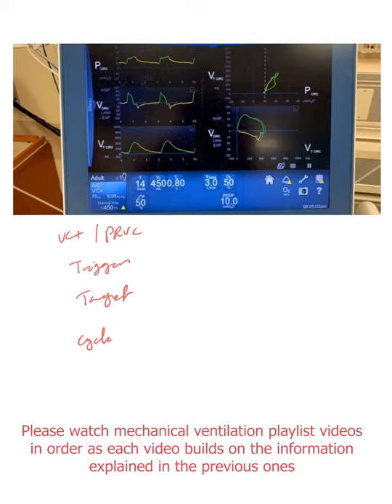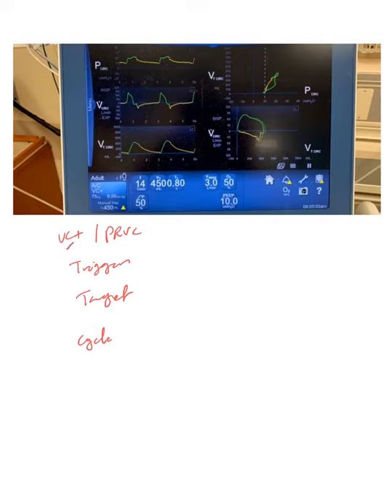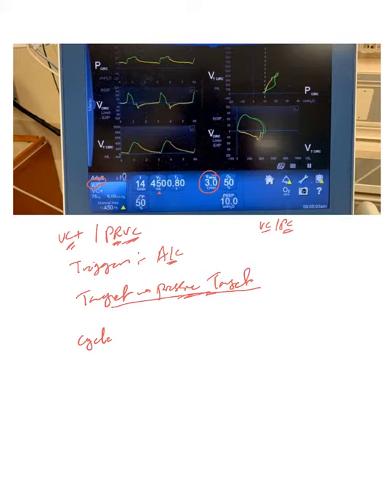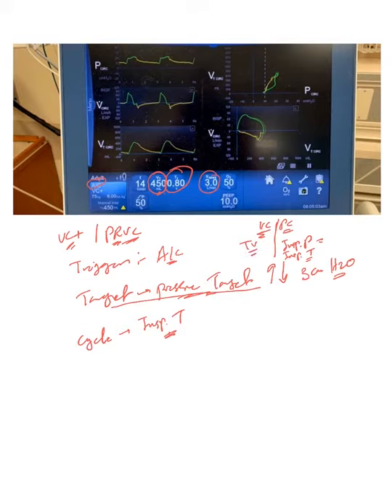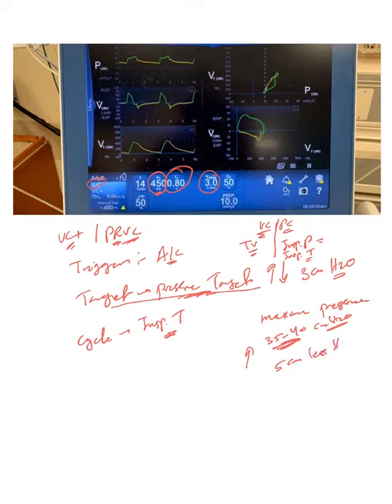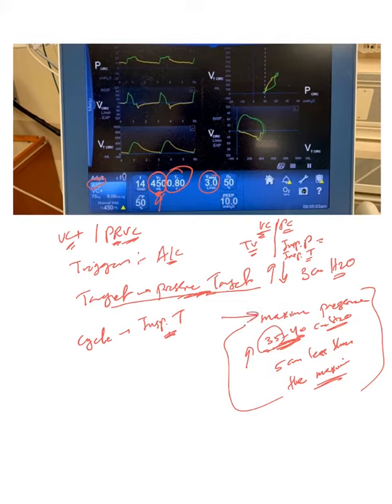Mechanical ventilation- 54: Pressure regulated volume control (PRVC) part 3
We demonstrate Pressure regulated volume control on the ventilator